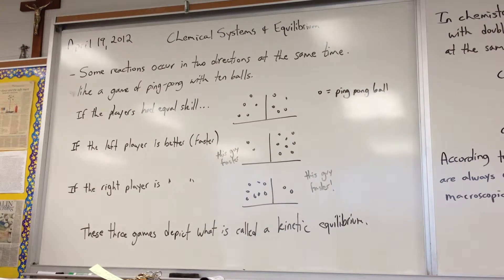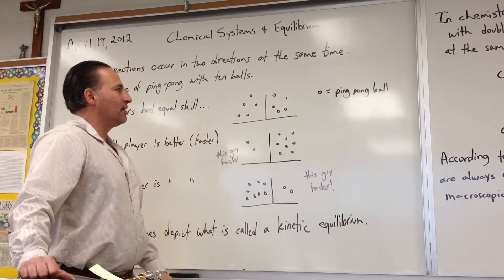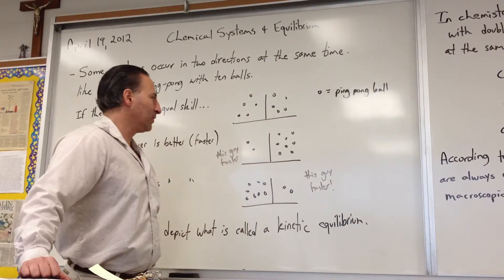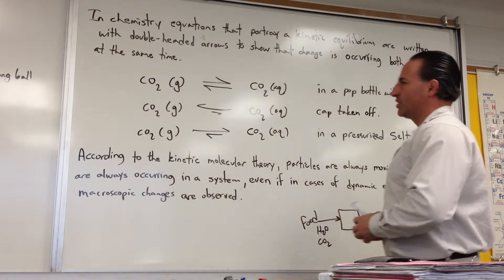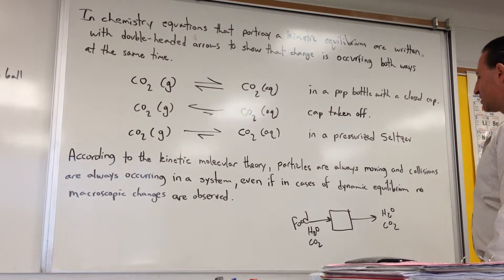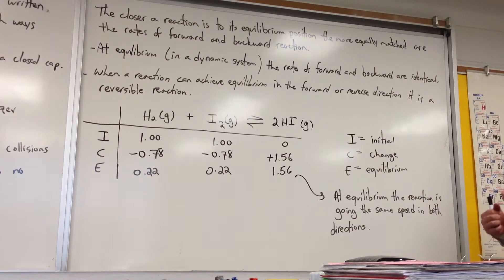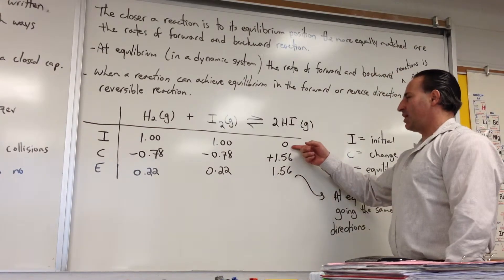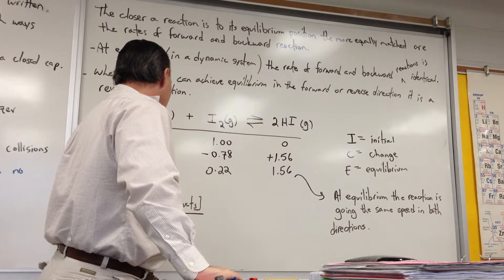Equilibria P.1:Kinetic Equlibrium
Dynamic Equilibrium is discussed in terms of forward and reverse reactions achieving the same but opposite rates.